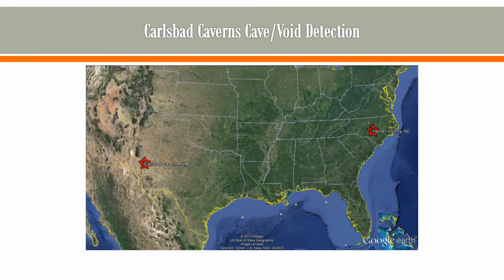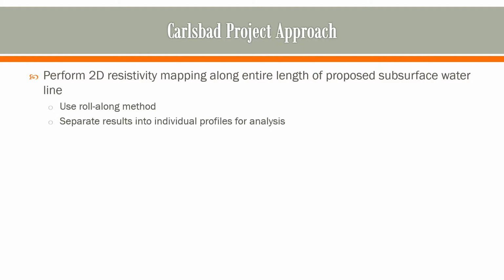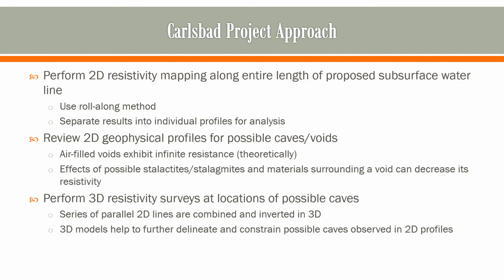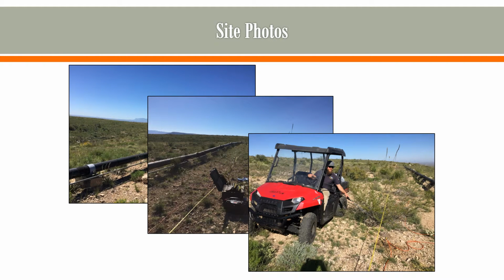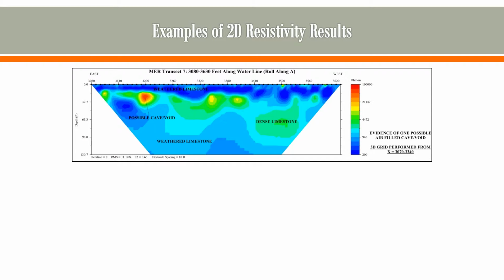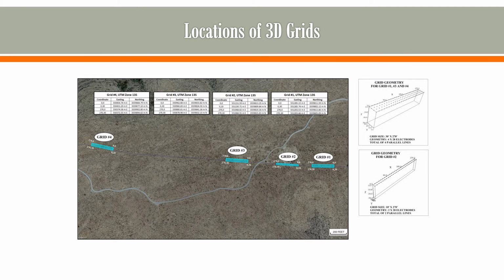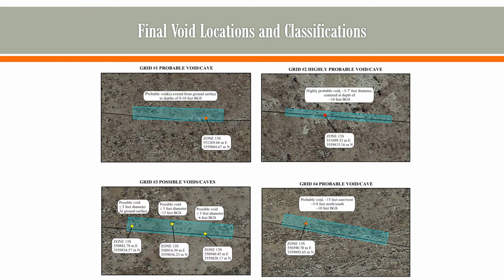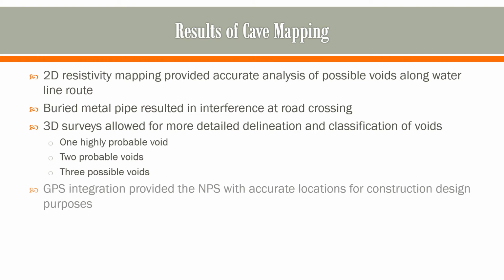Geophysics: Electrical Resistivity Mapping of Caves – Carlsbad Caverns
This presentation provides a summary of electrical resistivity (ER) mapping at Carlsbad Caverns National Park in New Mexico.  The ER survey was performed to locate potential shallow caves or air-filled voids in the limestone.  Both 2D and 3D resistivity surveys were utilized.